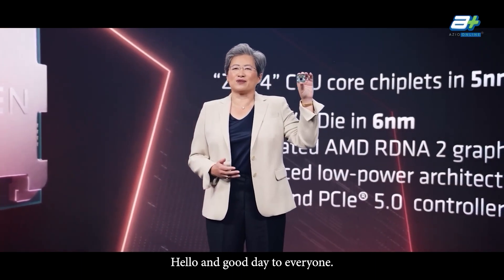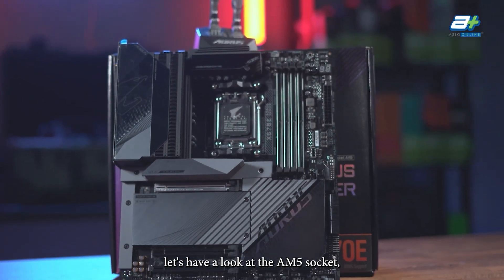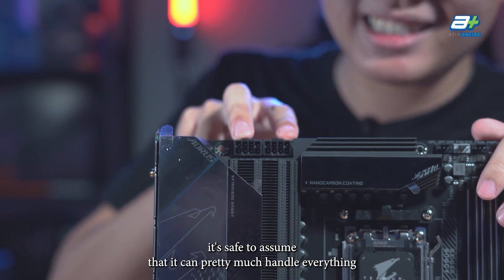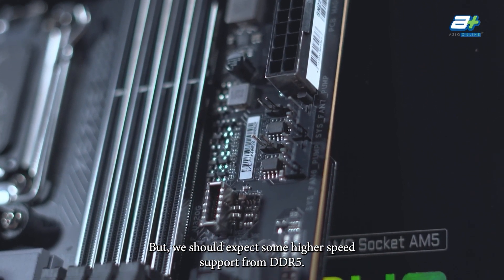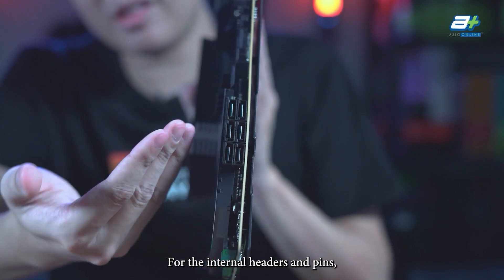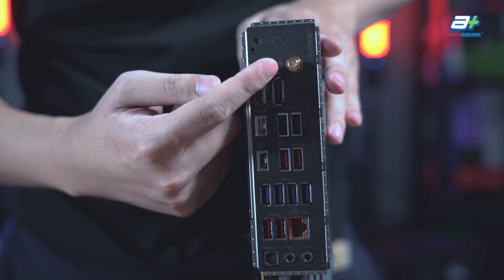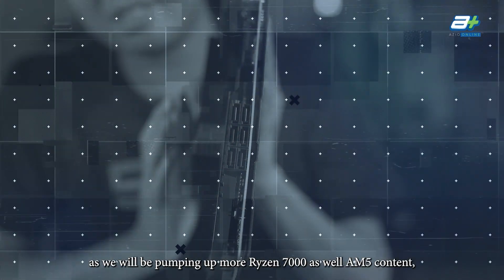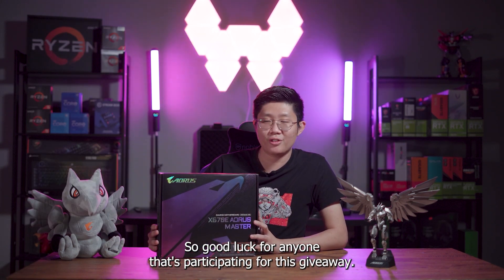Arrival of AM5! - Gigabyte Aorus X670E Master Review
DDR5, PCI-e Gen5? These are just some of the things that AM5 will be bringing to the table for the new AMD processors? But what else does the Gigabyte Aorus X670E Master brings into the table?

Join us, as we dive in and have a look together at this amazing new motherboard that's ready to take on the new AMD Ryzen 7000 series of processors!

TimeStamps
0:00 Disclaimer
0:10 Opening
0:27 Introduction
0:52 Aorus AM5 line-up & Board showcase
1:25 AM5 Socket
1:49 Cooler compatibility from AM4
2:04 VRM layout, power stages, heatsink, & power connectors
2:43 E-ATX board layout
3:00 Memory support, & layout
3:22 PCI-e Gen5 support on PCI-e & NVMe and PCI-e layout
3:51 M.2 Thermal Guard III & EZ-latch plus
4:24 Internal headers & pins
4:58 Aesthetic & design
5:13 Rear I/O
6:06 Closing
6:32 Special thanks
7:04 Giveaway time!